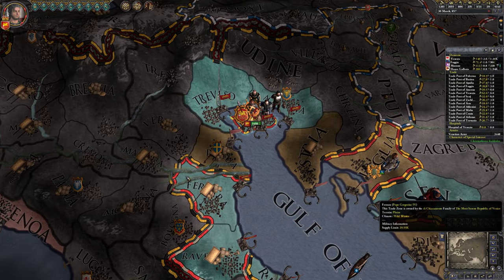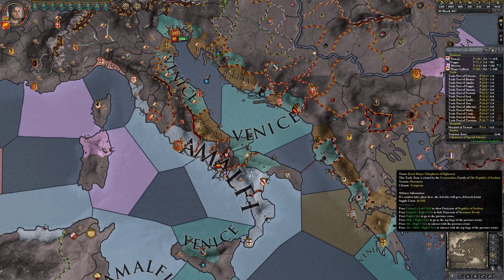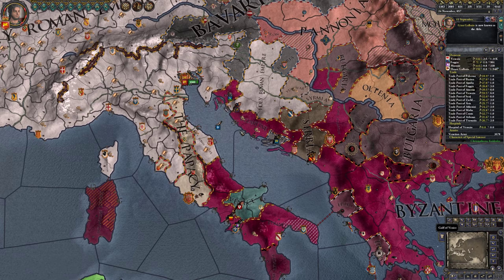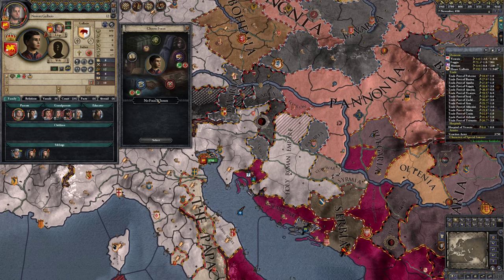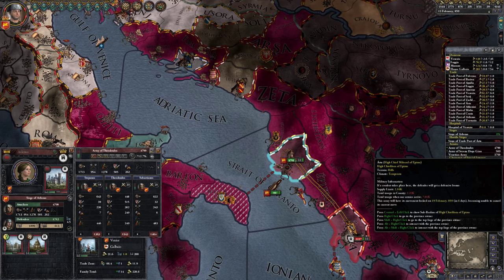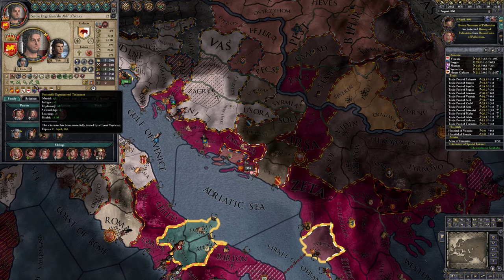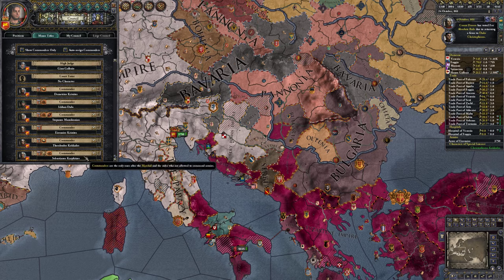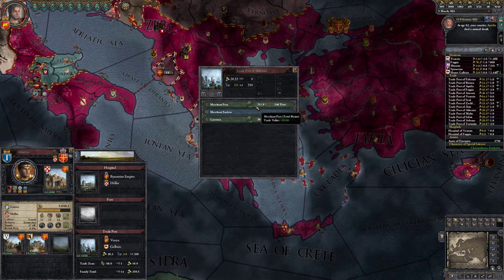Crusader Kings II - #16 Watch Grand Mayor Botstain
Learning how to play a Merchant Republic